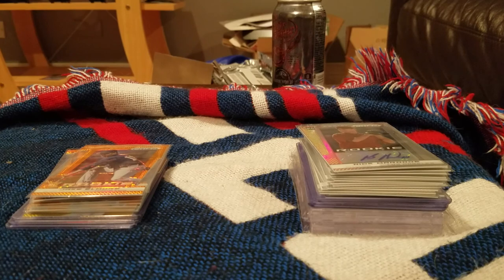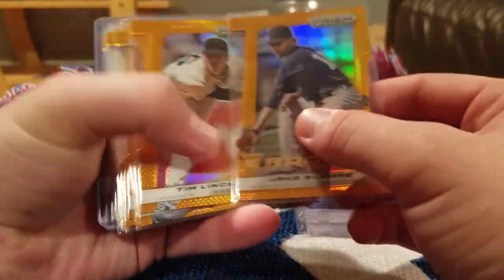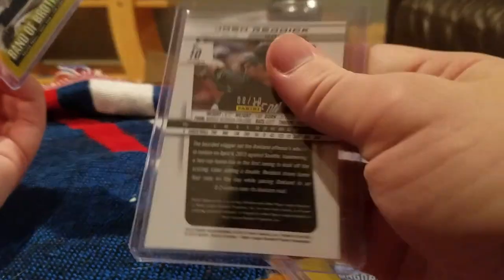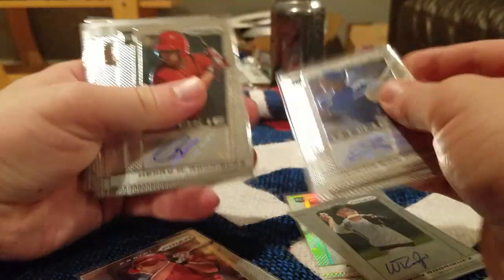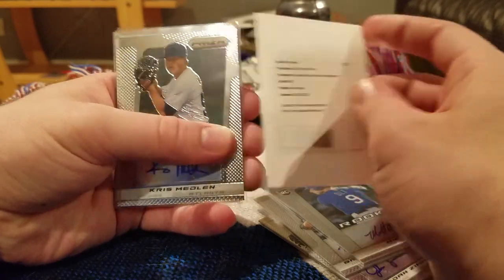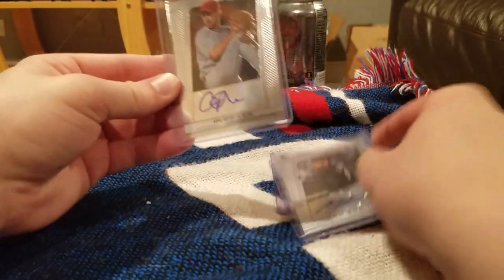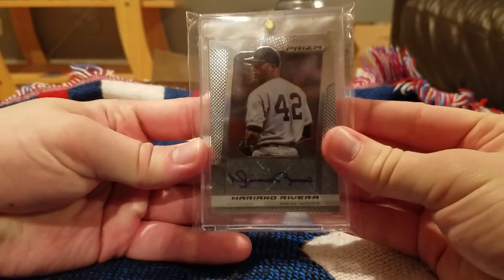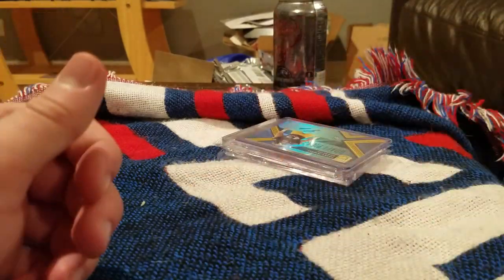2013 Panini Prizm Case Break Recap!